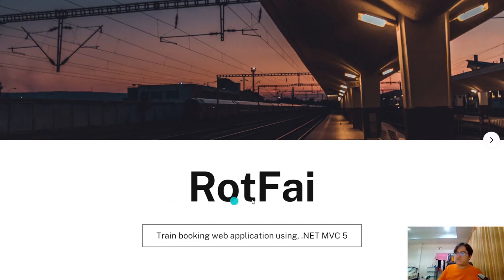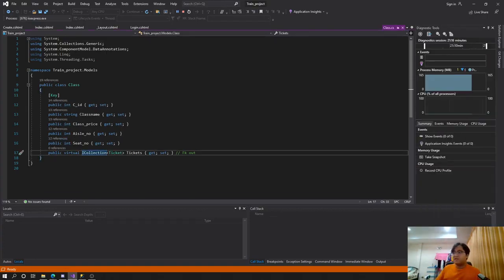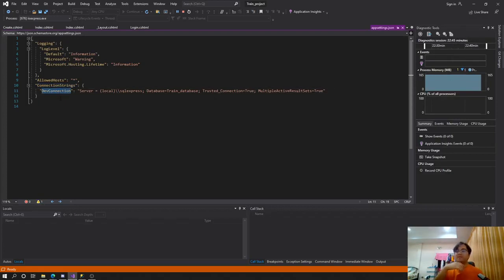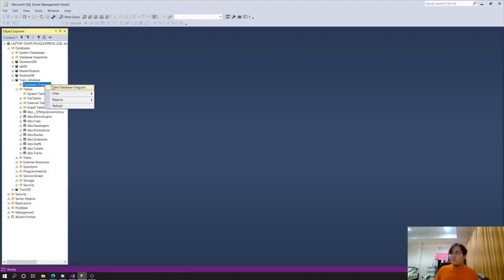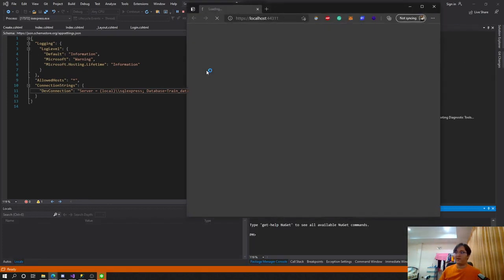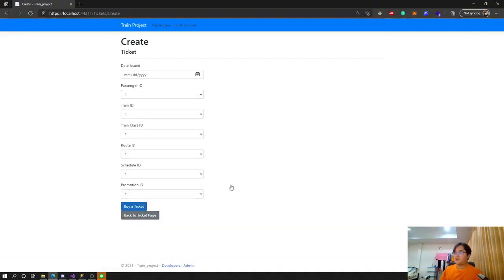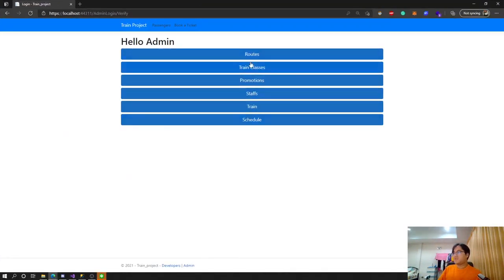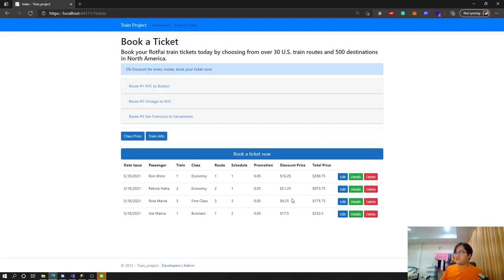[CPE332] RotFaiPoonPoon Project Tour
Raw and unscripted presentation of RotFaiPoonPoon Project for CPE332 Database and ERP System, KMUTT, Thailand.
The project is about booking a train ticket, and have the data stored in the Microsoft SQL Server database. The website is written using ASP.NET MVC (.NET 5).
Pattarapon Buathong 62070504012